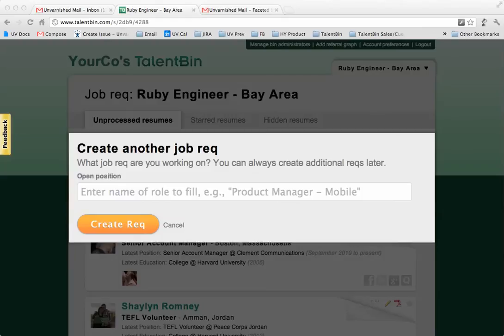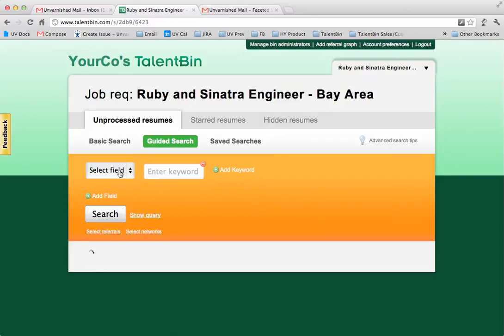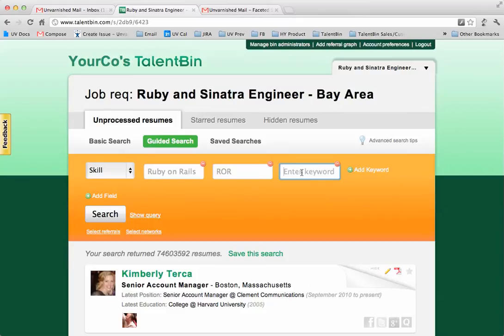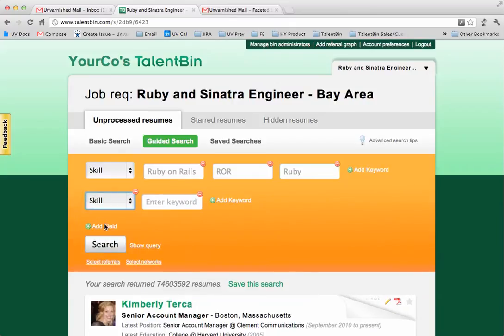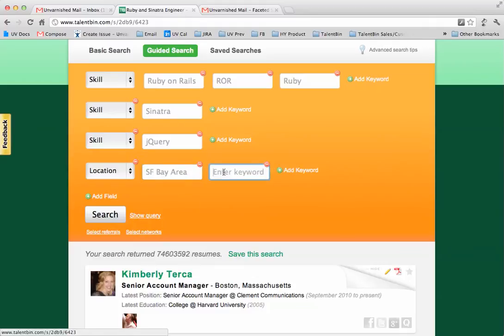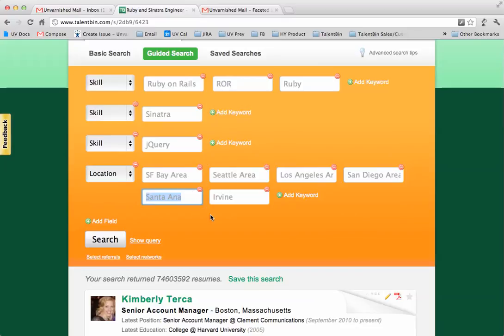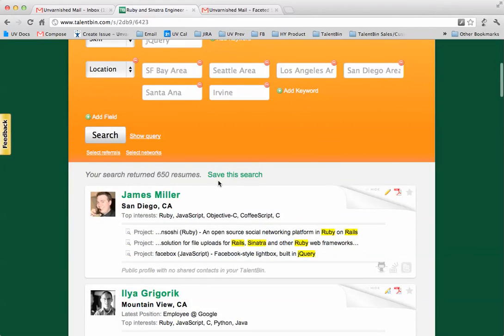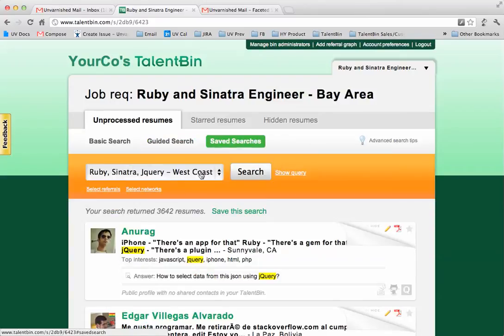TalentBin Faceted Search Demo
Demonstration of the new faceted search functionality on TalentBin.